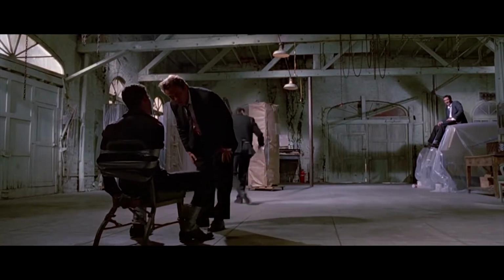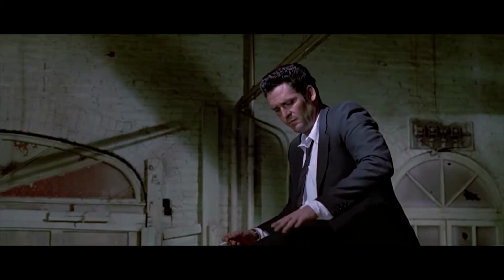Seats and Power: a video essay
A video essay investigating techniques and methods on how cinematographers use seats to create tension and show power of a character for their narrative.